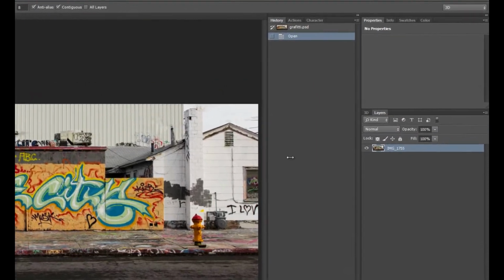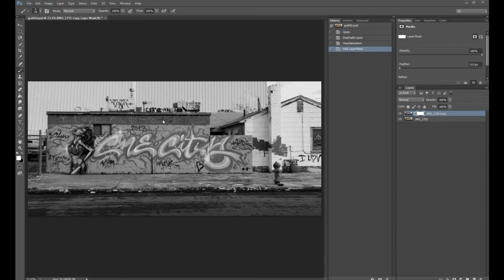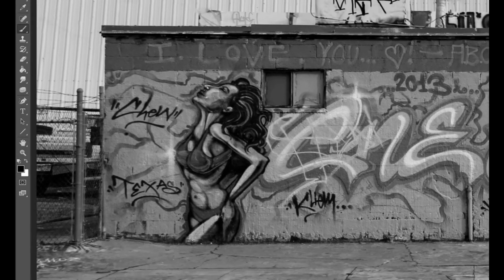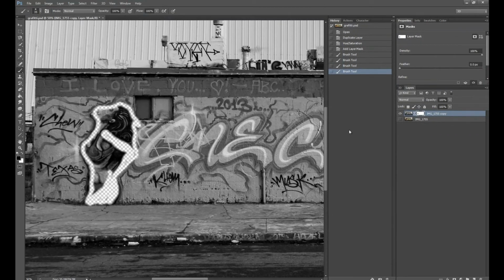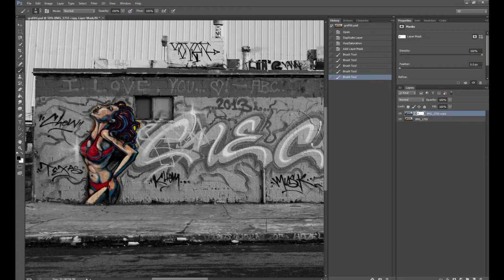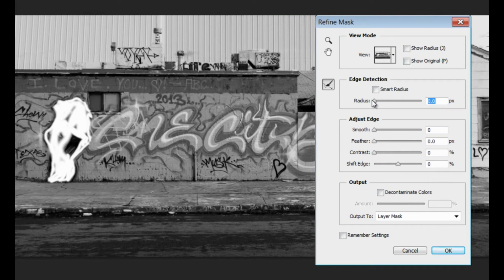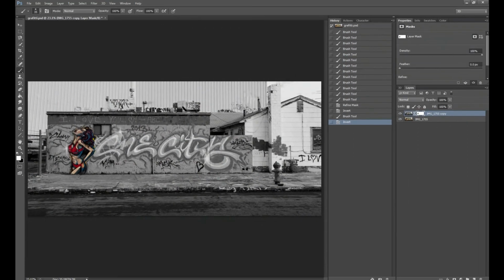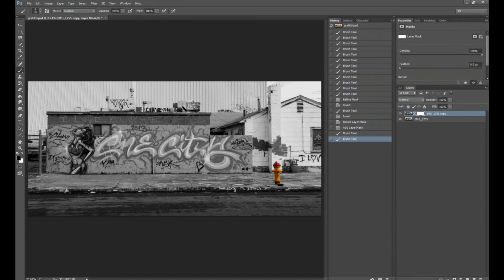Weekly Productivity Enhancer: Layer Masks In Photoshop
Photoshop is the be-all photo editing suite for a reason: leading edge, robust functionality. However, some of what makes Photoshop so great is the bevy of ahead-of-their-time tools that form the base of everything we do to enhance our photos. One such feature is the Layer Mask. This video explores a common effect in photography, enhancing one feature of a black and white photo with a splash of color using Layer Masks.